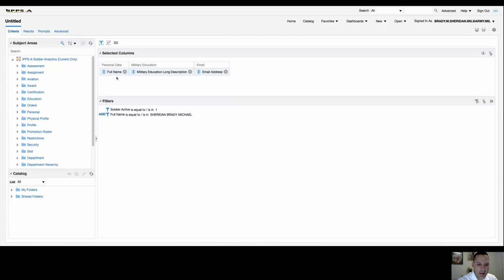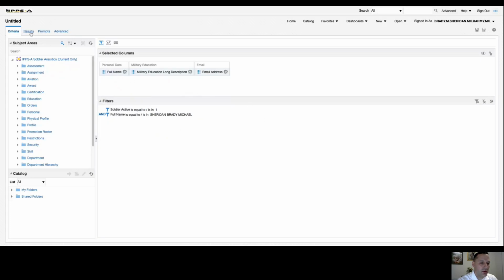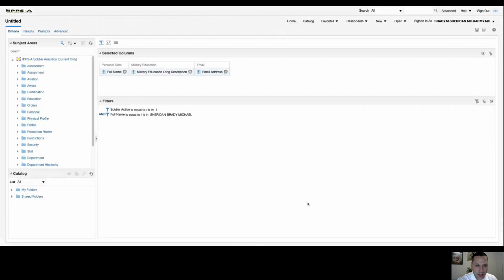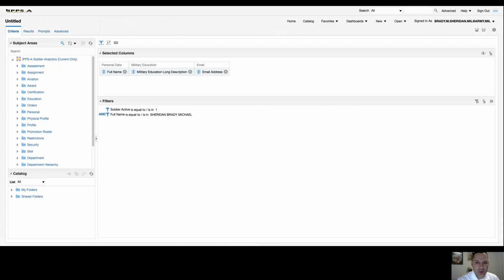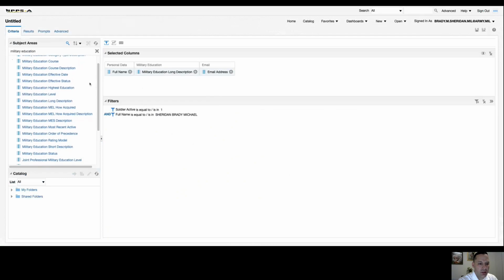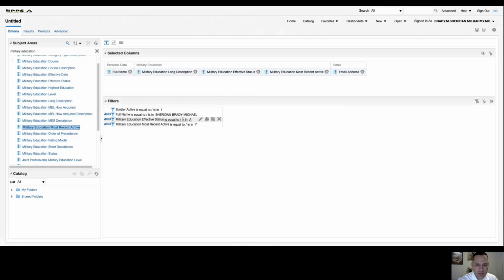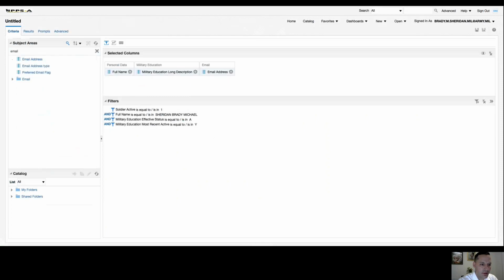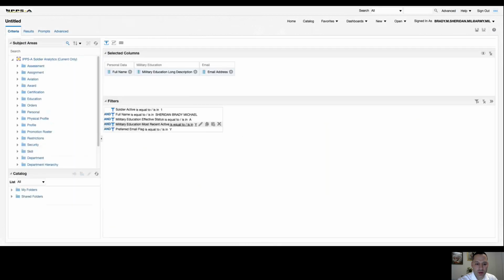ADHOC OBIEE Basic Duplicate Rows| IPPS-A R3 | HR Professionals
@IPPSA is here and so is the Army's modern Army HR Data Analytics platform, ADHOC OBIEE. This platform expedites data gathering, optimizes performance and customization, and allows HR Professionals and Leaders time for analyzation. Commanders and Leaders will acquire insight to make more informed, data-driven decisions.

This video provides a demonstration on how to deal with or correct duplicate rows being returned within your report.